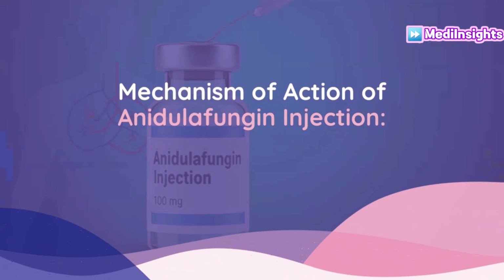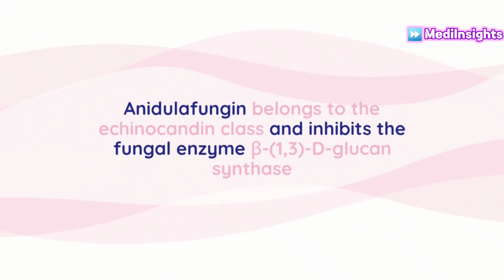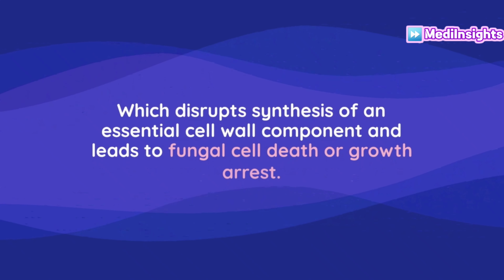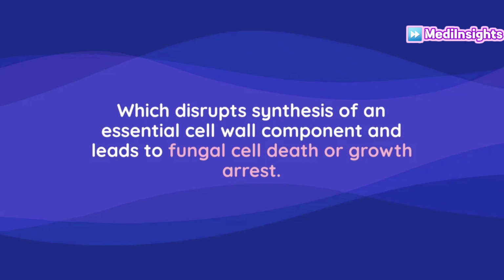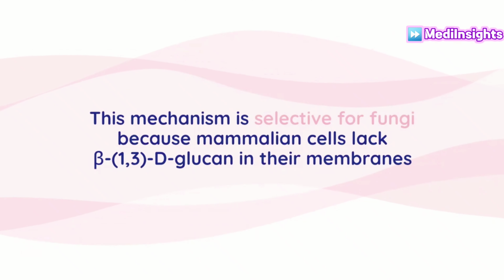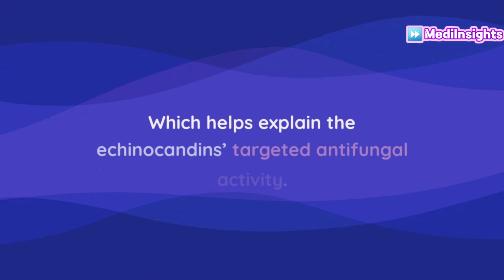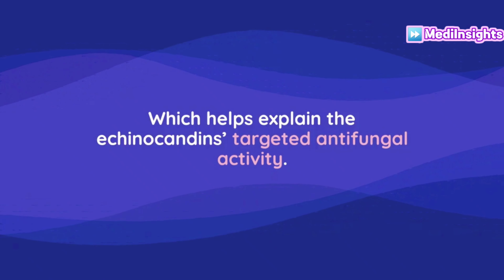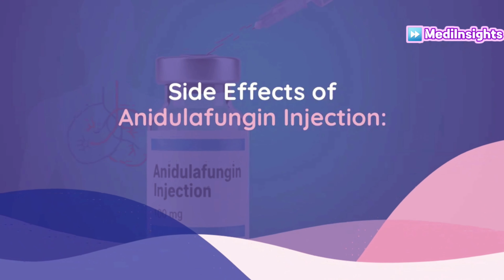Anidulafungin Injection — Essential Guide to Uses, Dosage, Mechanisms & Side Effects | MediInsights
Anidulafungin Injection: a concise, practical guide to treating invasive Candida and candidemia, including uses, dosing, mechanism, side effects, and safety.

Hello — welcome to MediInsights. In this focused video we explain Anidulafungin Injection and its clinical role in treating invasive Candida infections and candidemia. You’ll get clear explanations on when clinicians choose anidulafungin, recommended dosing strategies, how the drug works at the cell wall level, common and serious adverse effects, and essential safety advice for patients and prescribers.

We begin with the uses of anidulafungin, including candidemia and esophageal candidiasis and when IV therapy is preferred over oral antifungals. Next, the dosage section outlines typical adult loading and maintenance doses, special pediatric and renal/hepatic considerations, and how treatment duration is guided by culture clearance and clinical response. The mechanism of action explains how anidulafungin, as an echinocandin, inhibits β-(1,3)-D-glucan synthase to disrupt the fungal cell wall — a targeted action that spares mammalian cells. In side effects, we review common adverse reactions like infusion-related events and liver test changes, and highlight rare but important risks such as hypersensitivity and significant hepatic abnormalities. Finally, our important advice segment covers monitoring recommendations, drug interaction considerations, administration tips, and the need to individualize care for pregnancy or complex comorbidities.

Timestamps:
0:00 — Intro & what to expect.
0:27 — Use of Anidulafungin Injection (indications).
0:55 — Dosage of Anidulafungin Injection (adult, pediatric, special situations).
1:49 — Mechanism of action of Anidulafungin Injection.
2:19 — Side effects of Anidulafungin Injection (common & serious).
2:39 — Important advices for using Anidulafungin Injection (monitoring & tips).
3:50 — Outro, CTA, and resources.

Leave a question or clinical scenario in the comments and we’ll cover it in future videos.

— MediInsights, Unlocking The Wonders of Wellness.